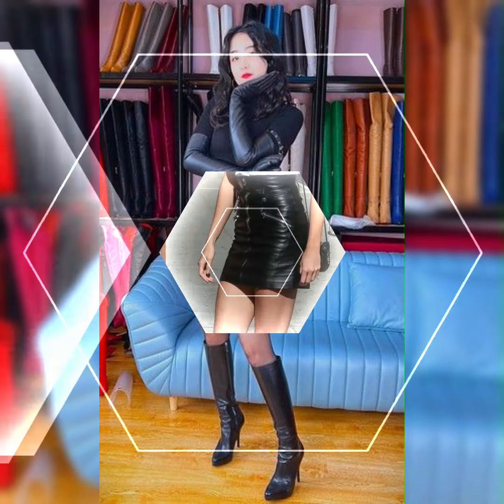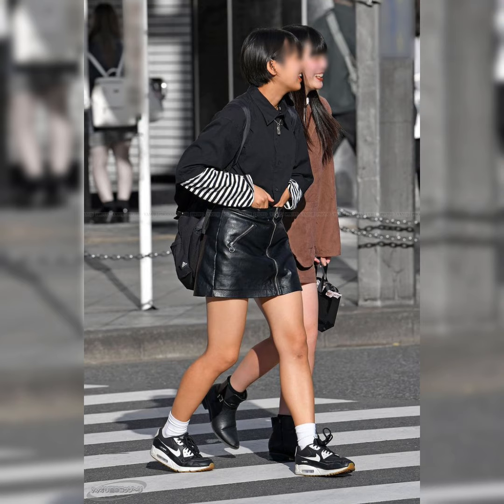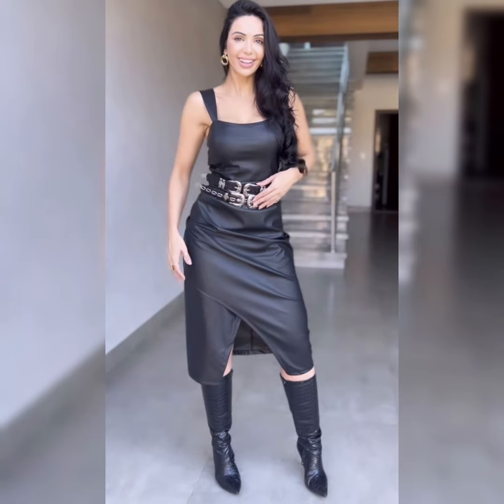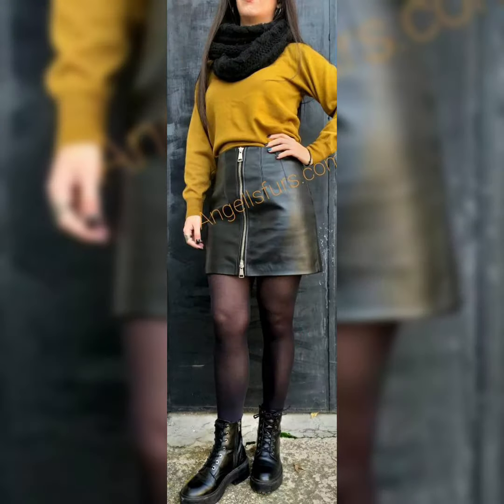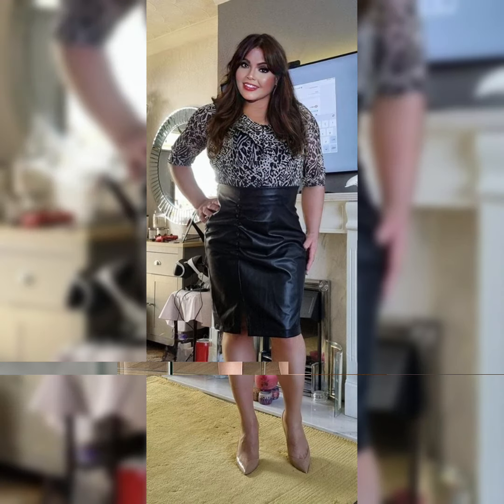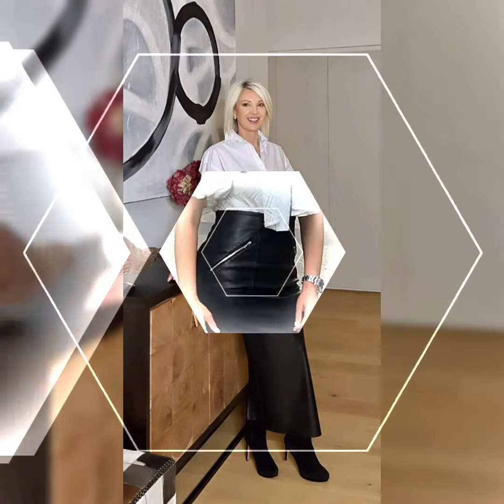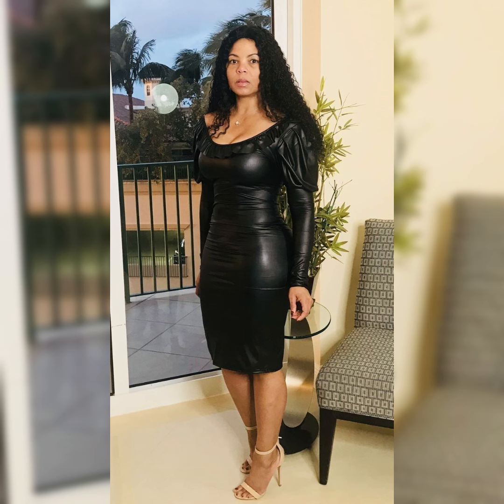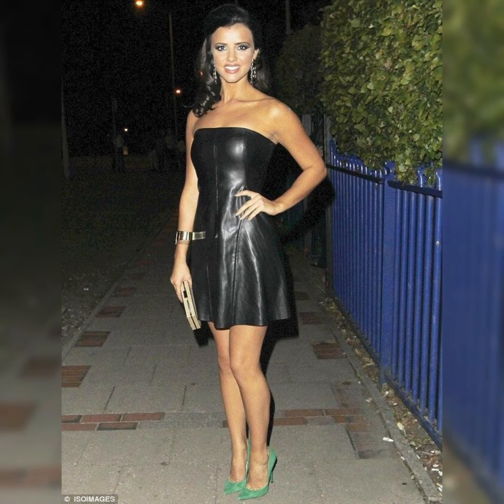the attractive and elegant office wear leather skirts designs ideas// leather thigh high boots